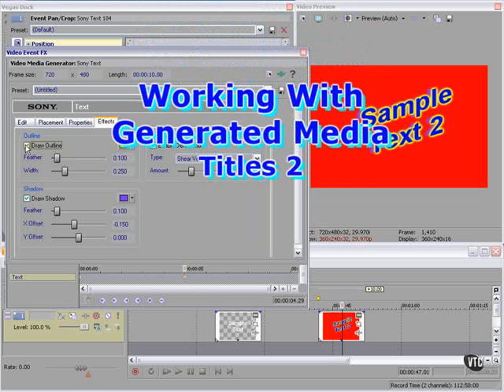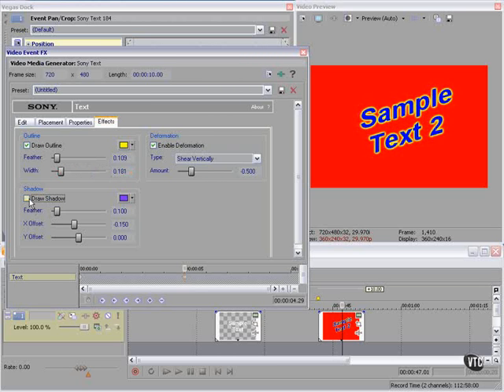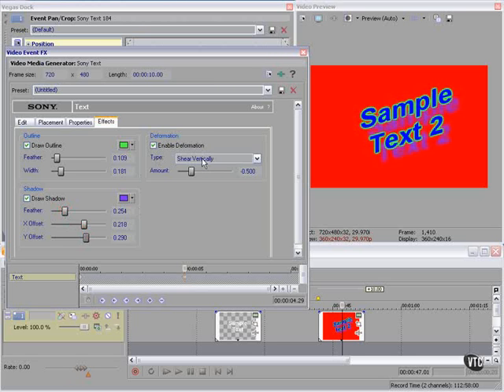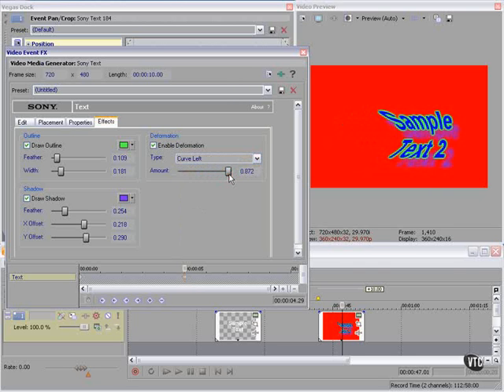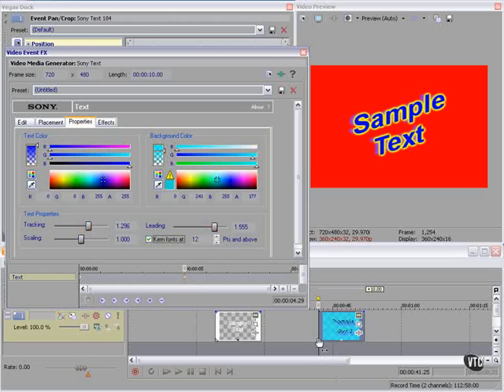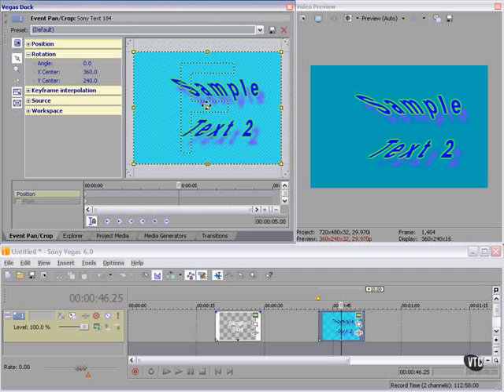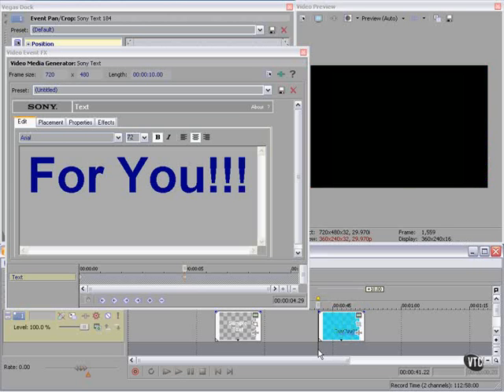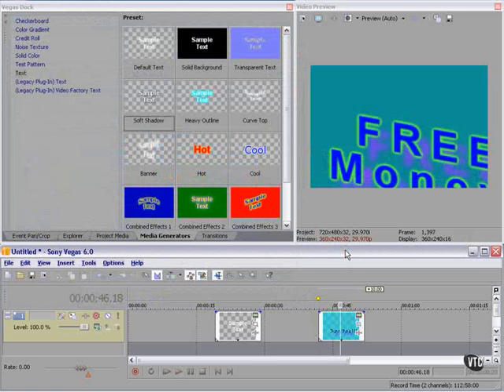Sony Vegas Tutorial Part 29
Sony Vegas Tutorial Part 29 - Titles Part 2